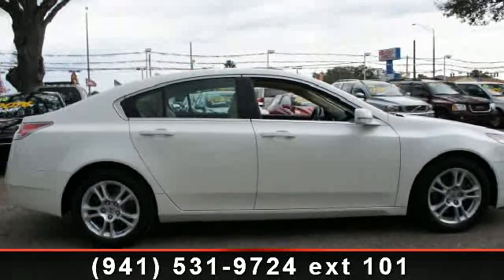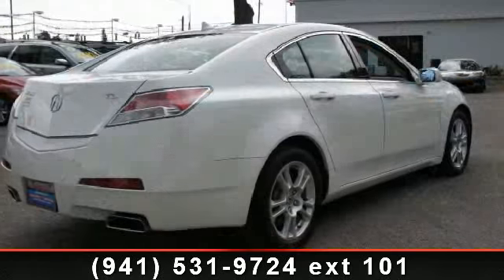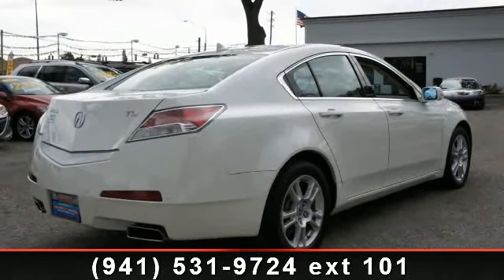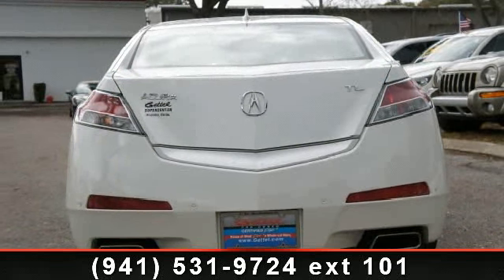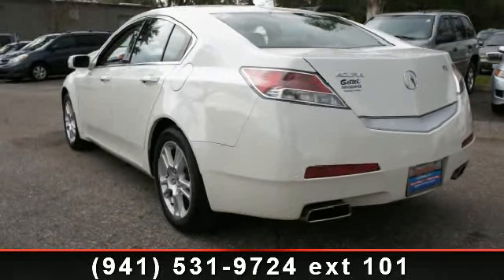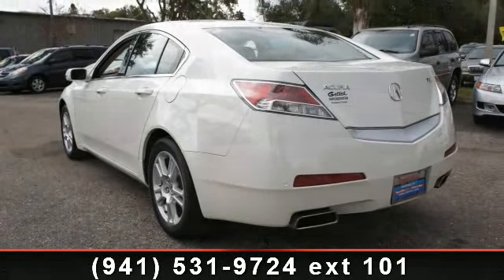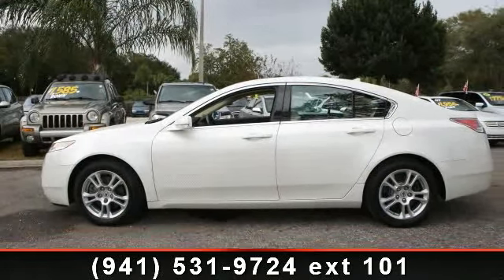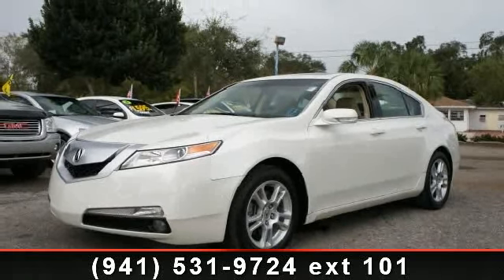2010 Acura TL - - CALL FOR BEST PRICE!, FL 34208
Arrive in style with this 2010 Acura TL. If you are looking for a first class ride you have found it. Enjoy these notable features: Multifunction Display, EBA Emergency Brake Asst, Door Pocket(s), Reading Light(s), EBD Electronic Brake Dist, Rear Bench Seat, and Compass. If you are looking for a solid pre-owned car this might be the one. .